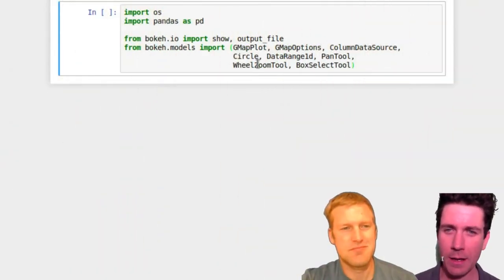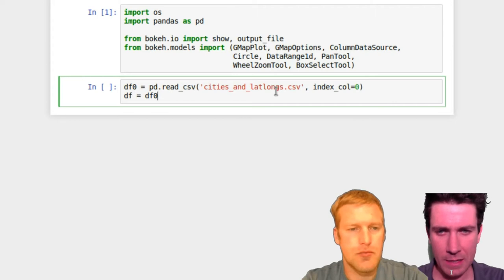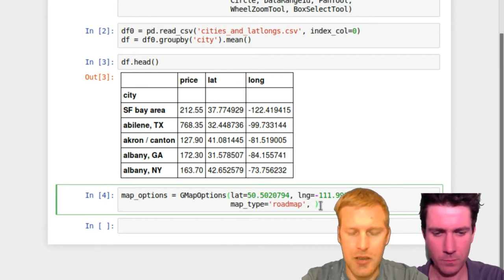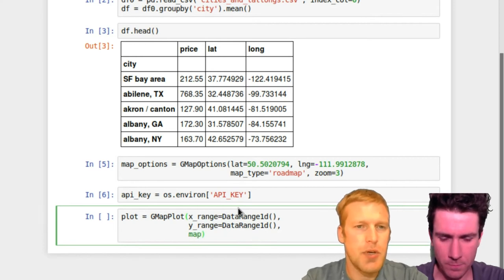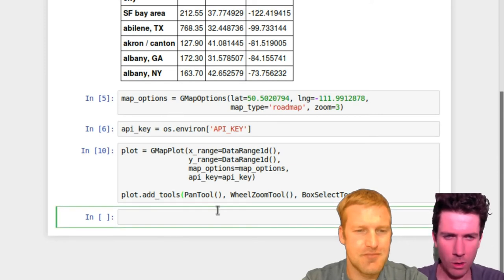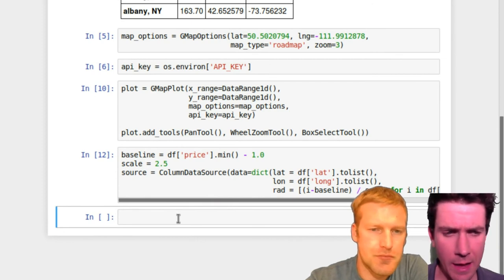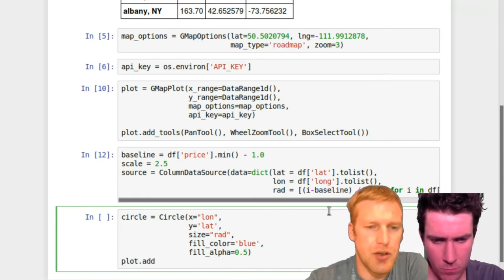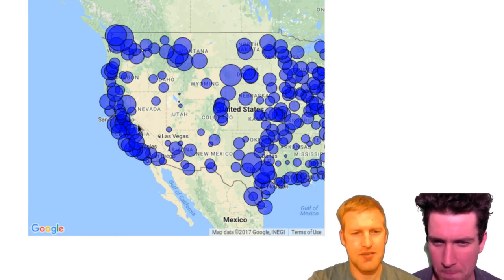Python: mapping data with python library Bokeh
This is video 10 of our series on scraping data to storing it to visualizing it. In this clip, we take our data we scraped from Craigslist and latitudes and longitudes we got from Google Maps and plot them on a map using the Bokeh library (bokeh.pydata.org)

Intro and ending music is "Rise of Legend" by Butterfly Tea (CC-SA).